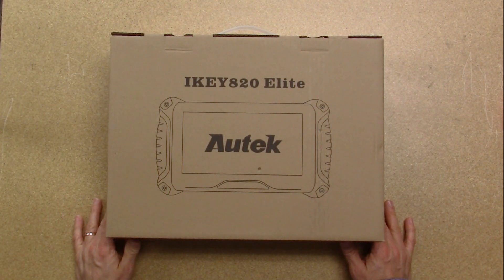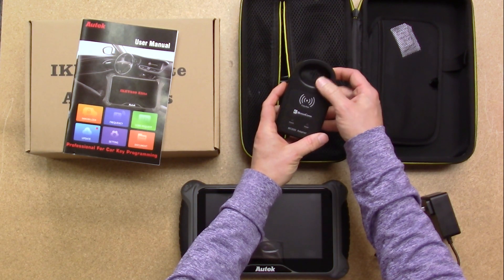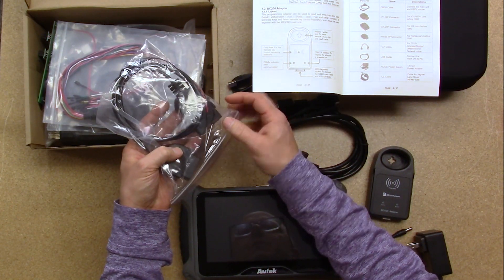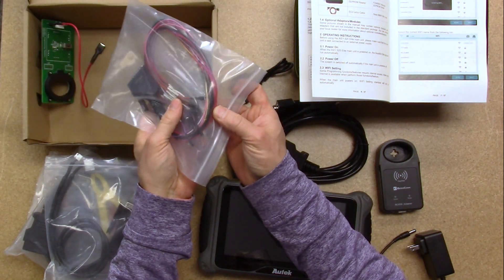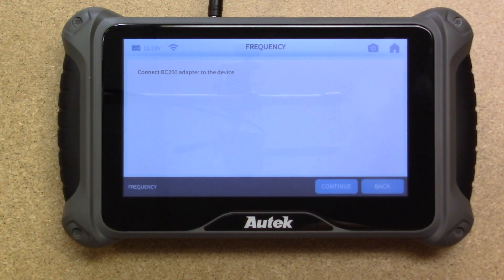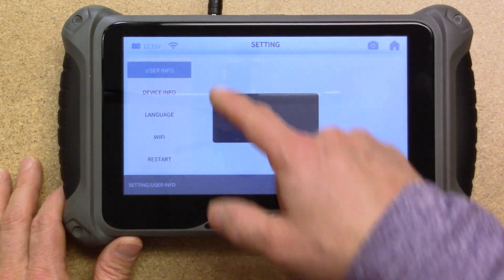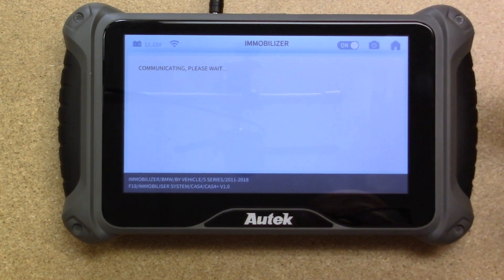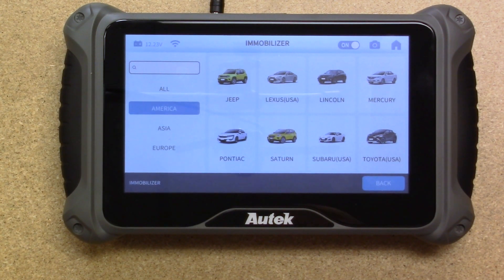Unboxing the AUTEK IKEY820 ELITE Key Programmer and Exploring its Functions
The AUTEK IKEY820 ELITE is an advanced key and immobilizer touchscreen tablet capable of smart key creation and IMMO learning for an incredible amount of vehicle makes and models. We just got a few of these in stock at Banner solutions and today we unbox one right off the shelf. After checking out what comes in the package we also explore the device's capabilities.

00:00 Device Introduction
00:15 Device Unboxing
02:02 Device Manual Review
02:35 Accessories Unboxing
05:30 Device Function Overview

Follow the link below to shop or learn more about the AUTEK IKEY820 ELITE.